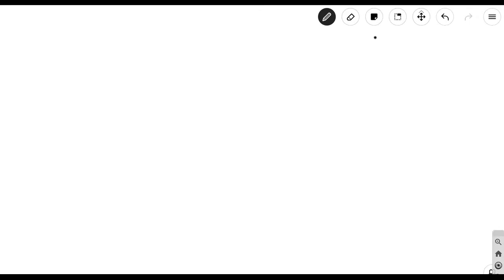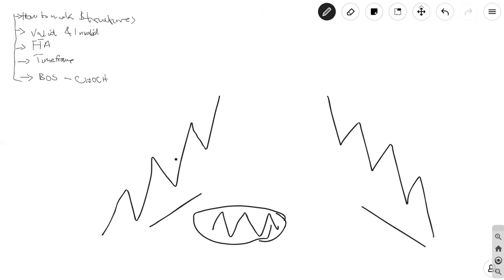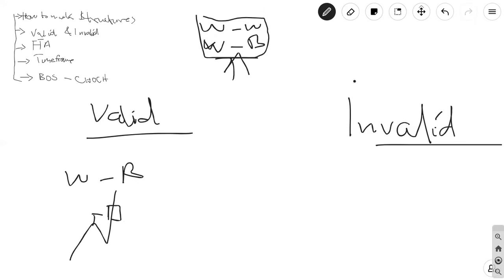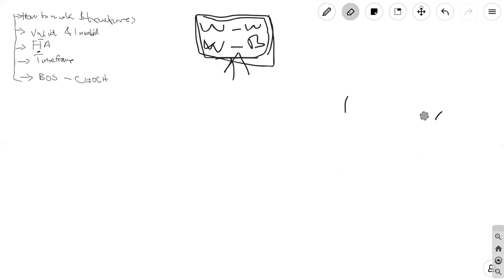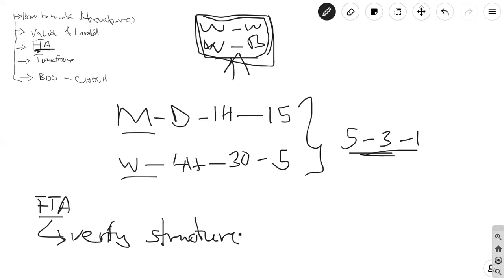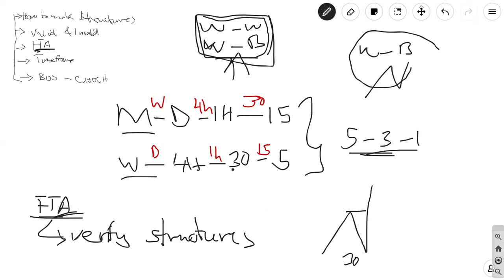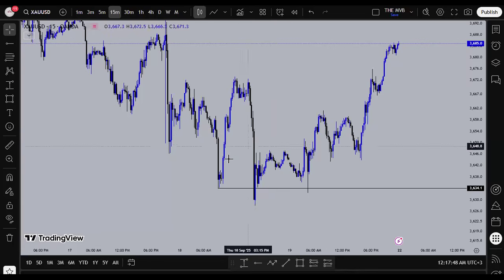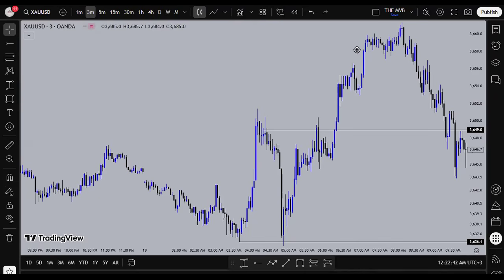Mastering the Market Structure - Episode 5 [STRUCTURAL VERIFICATION & TIMEFRAME]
"Mastering the Market Structure" is a complete series designed to teach traders the true language of price action. If you’ve ever struggled to read charts, get confused by fake trends, or can’t tell the difference between a pullback and a reversal — this series is your blueprint.

5. STRUCTURE VERIFICATION & TIMEFRAME
6. AREAS OF LIQUIDITY
7. SUPPORT & RESISTANCE
8. LIQUIDATION PROCESS
9. MARKET SESSIONS
10.COMBINING STRUCTURE AND ENTRIES

Whether you’re a beginner learning the basics or an intermediate trader trying to refine your entries, this series will give you the clarity and confidence to trade Gold (XAUUSD), Forex, and other markets like a pro.

🚀 JOIN MY WHATSAPP CHANNEL (FREE ACCESS):
Stay updated with real market breakdowns, signals, trade reviews & mentorship drops:

🎓 TRAINING PROGRAMS (LIMITED SPOTS AVAILABLE):

✅ Full trading program
✅ 1 Month of Live Trading
✅ 1-on-1 Mentorship
✅ Includes market breakdowns, entry setups, and psychology training

🔸 **Swahili Class – $50**
✅ Same program, Swahili delivery
✅ Live Trading Room Access
✅ Exclusive mentorship

🎥 If you found this video helpful, don’t forget to:
It helps the channel grow & brings you more fire every week.

forextrading sniperentry mvb10x goldanalysis **market analysis** using **price action** to find good setups. I will use **technical analysis** to show you how I use my unique **trading strategy** for **forex trading**, so that you can learn to trade the **forex** market.